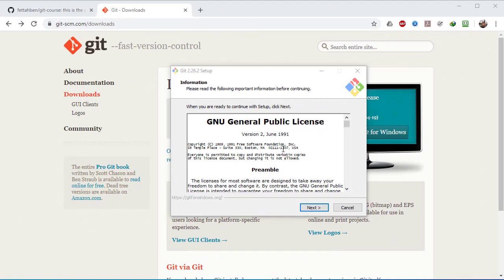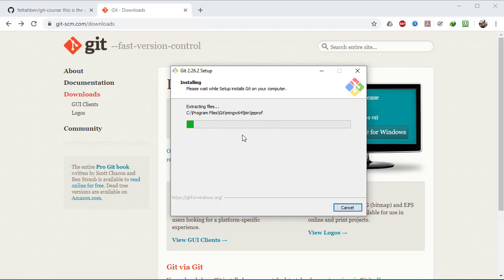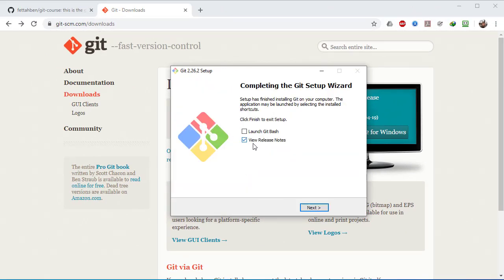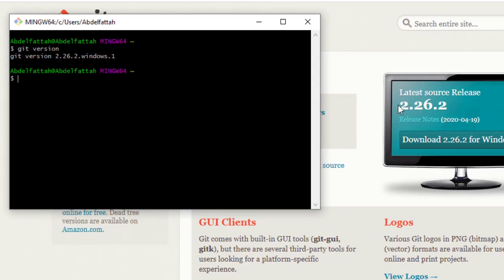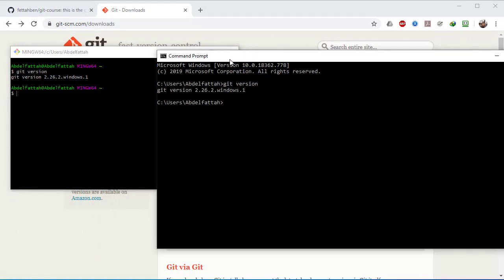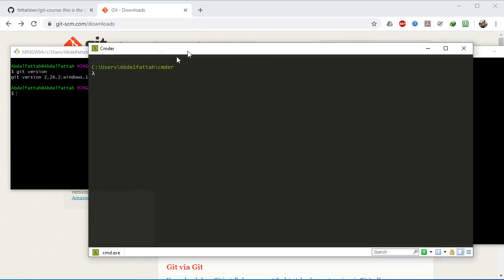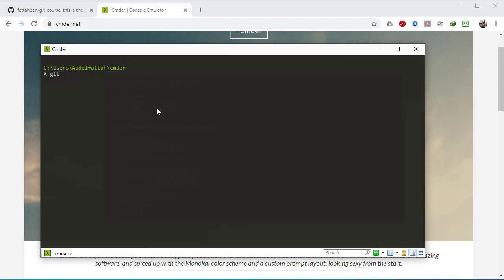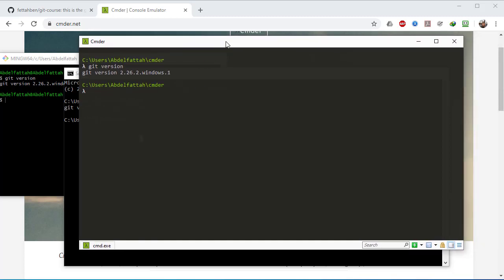How to Install Git on Windows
Get the Full course from the link bellow
Learn How to Install Git on Windows:
Download the latest Git for Windows installer.
When you've successfully started the installer, you should see the Git Setup wizard screen. ...
Open a Command Prompt (or Git Bash if during installation you elected not to use Git from the Windows Command Prompt).